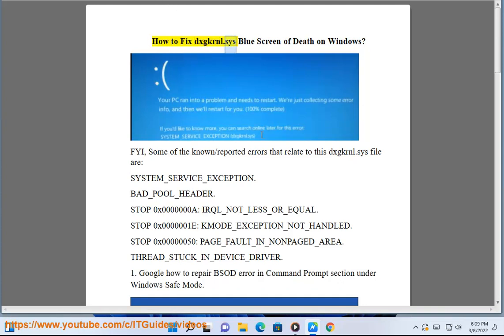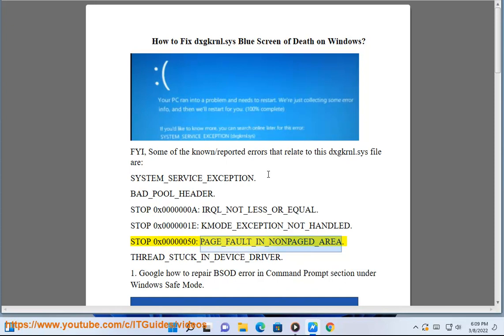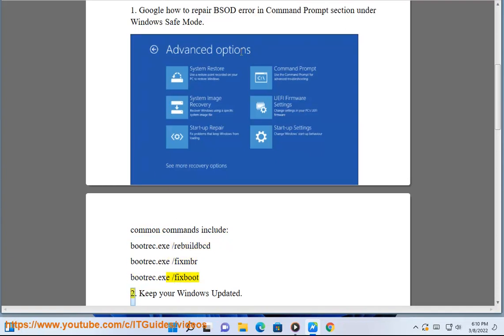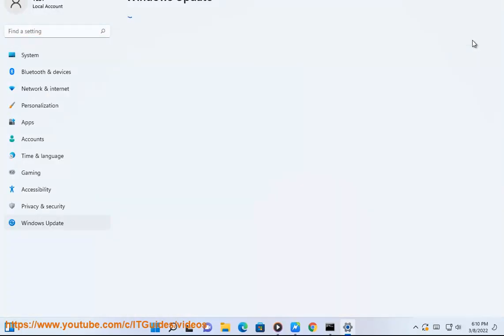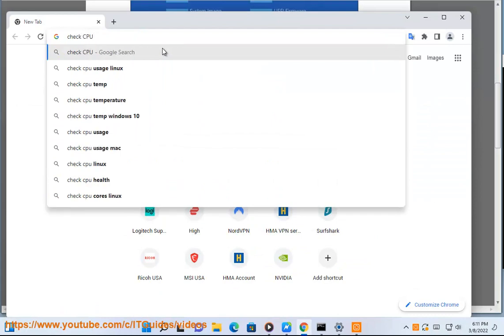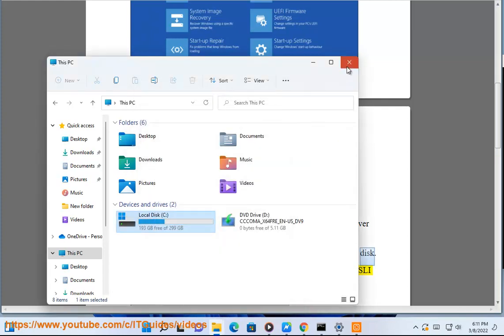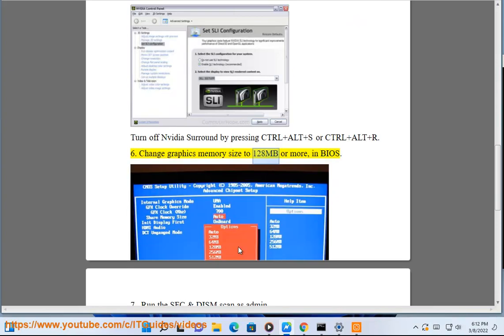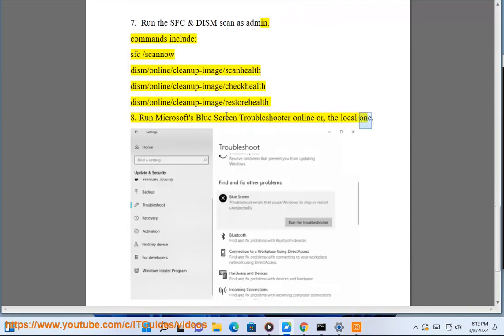Fix dxgkrnl.sys Blue Screen of Death on Windows 11/10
Here's how to Fix dxgkrnl.sys Blue Screen of Death on Windows 11/10. Run Avast Driver Updater@ to keep all your device drivers up-to-date effectively.